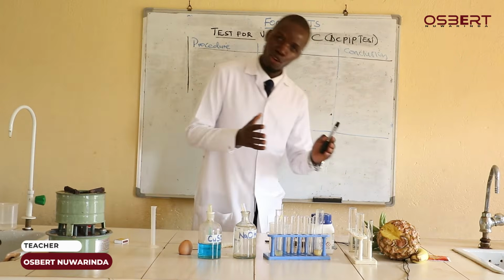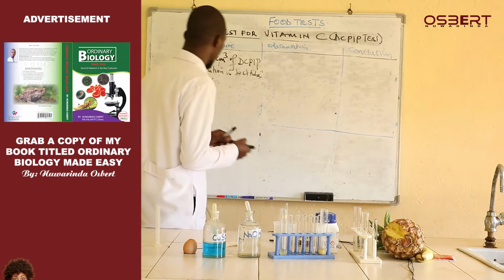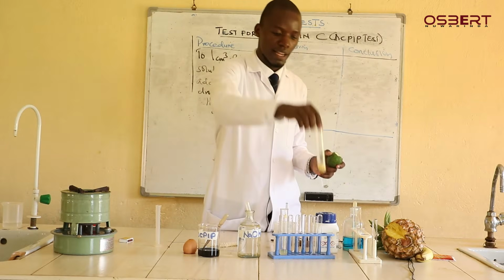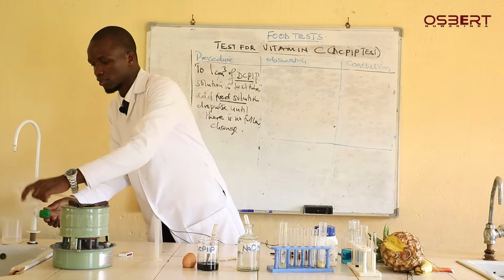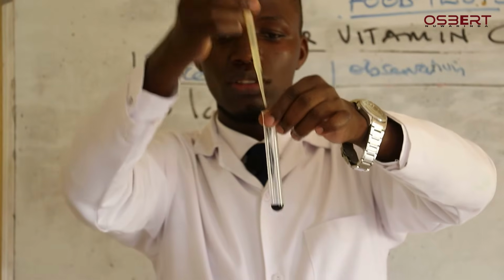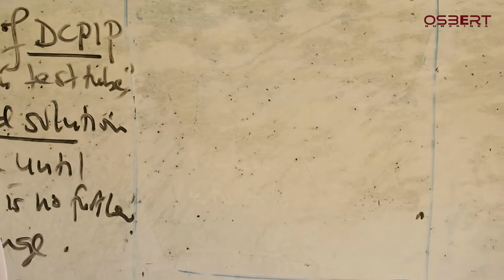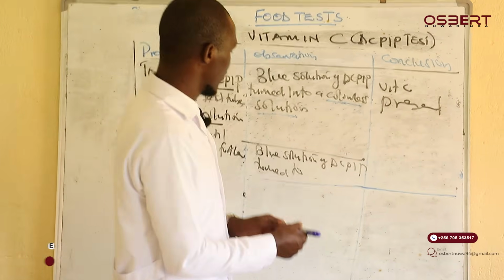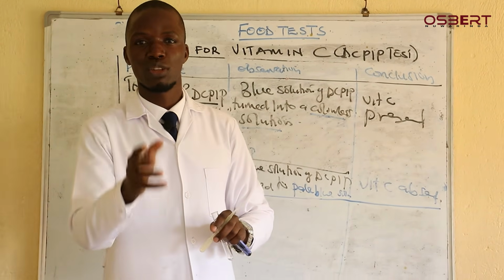FOOD TESTS PRACTICALS: Episode 9: Test For Vitamins (DCPIP Test)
Enjoy hands on practical about vitamin C. Share and forward.